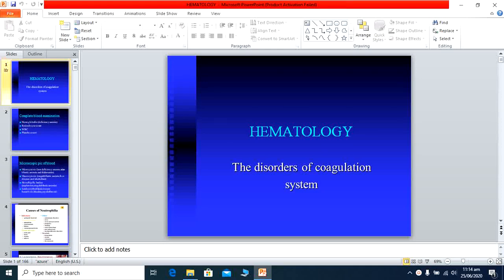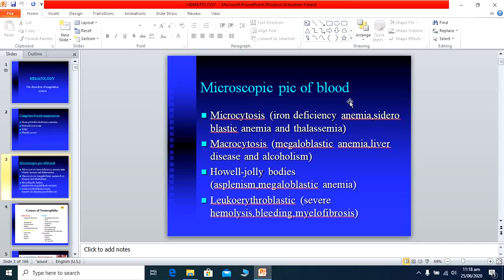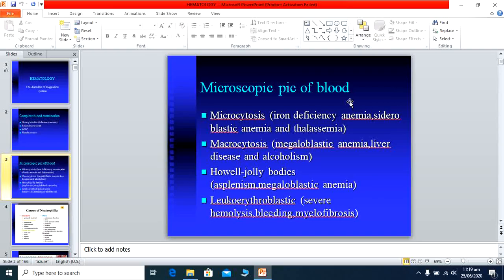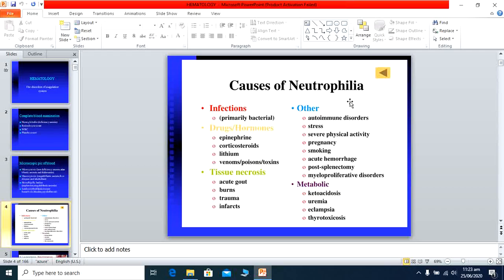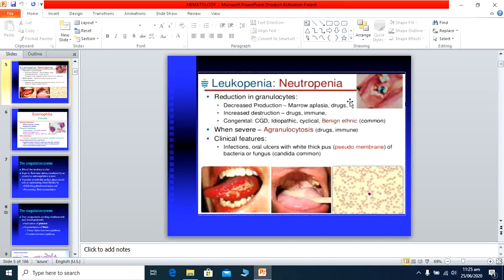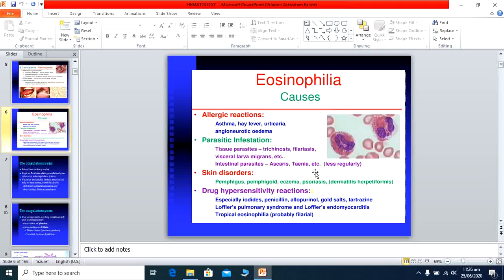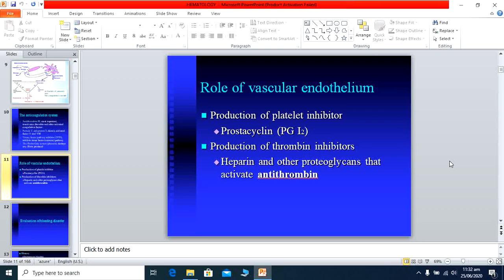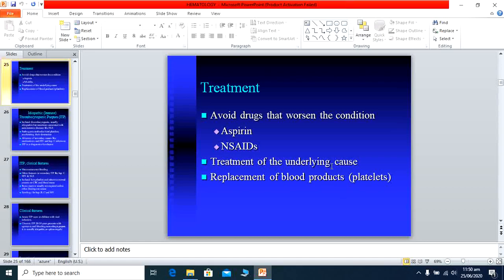Lecture of Prof. Dr. Ikram Ur Rahim on the topic of Basic of Hematology